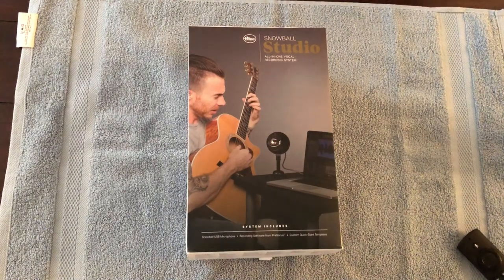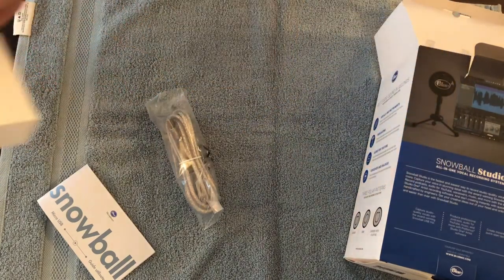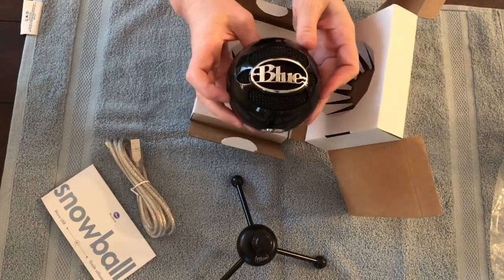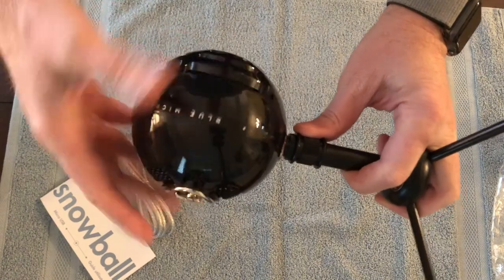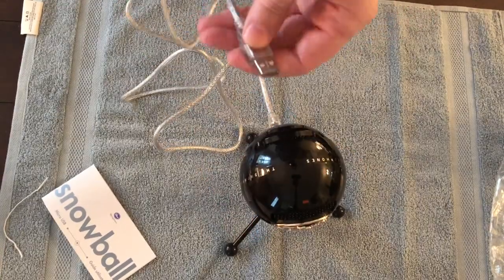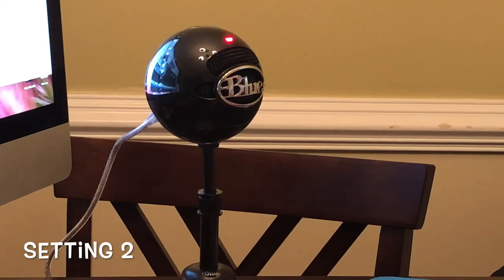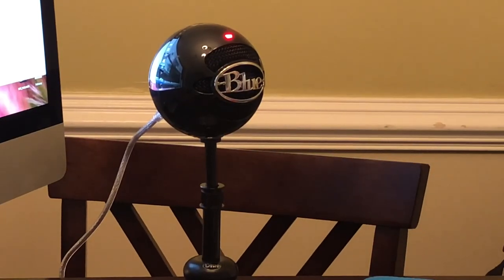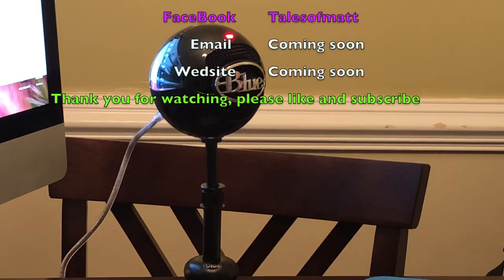Tech review - Blue Snow Ball Unboxing, Voice Test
Today’s Tech review is on the blue snow ball microphone with a price point of between $60-$100. This is a great budget microphone. Its a USB mic with only one pick up pattern and that is cardioid. This mic is a condenser microphone.